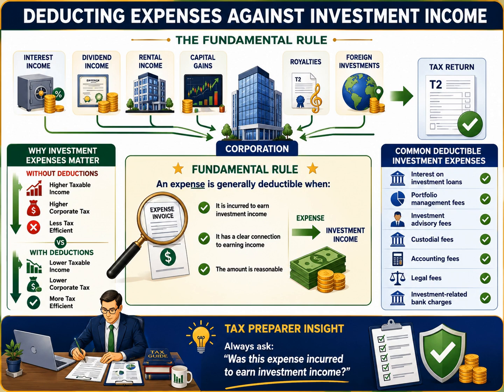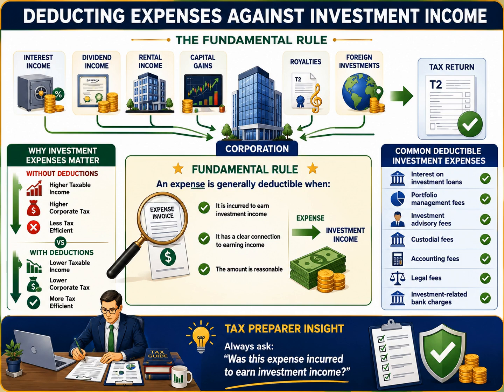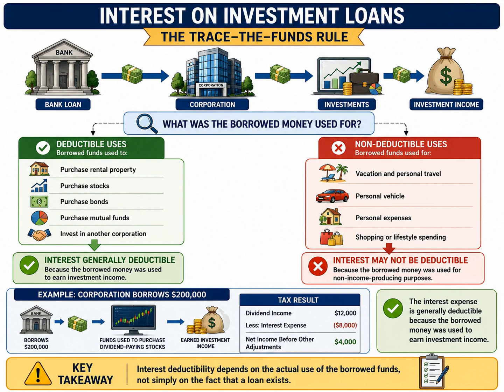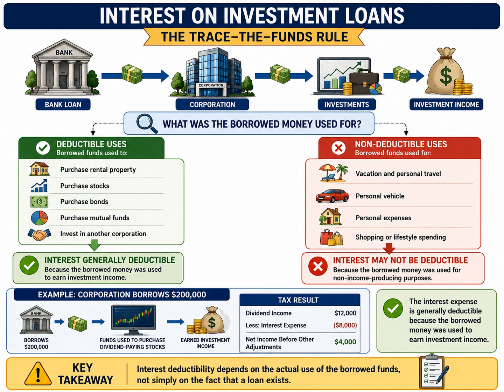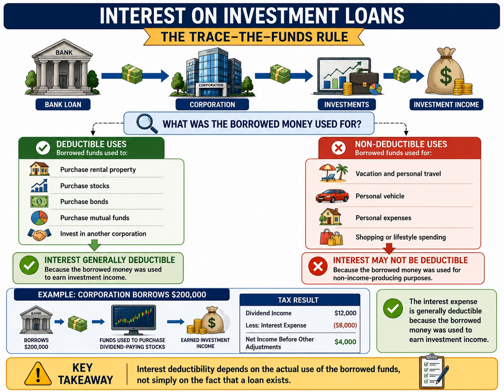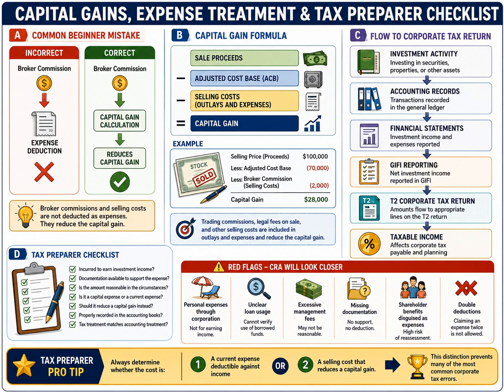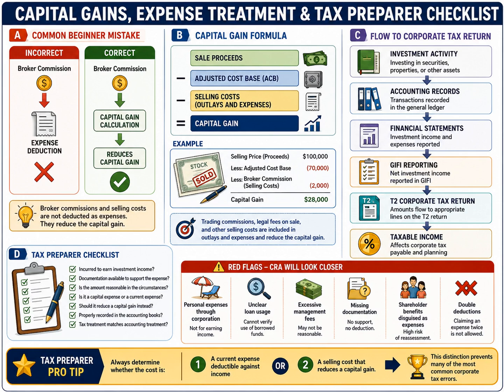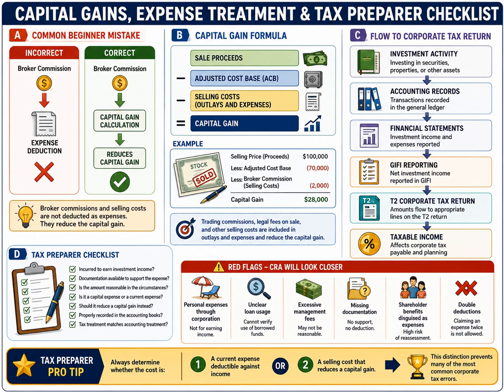1 - Corporate Investment Expense Deductions Explained | Canadian Tax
Understanding which expenses can be deducted against corporate investment income is an important skill for every Canadian tax preparer, accountant, bookkeeper, and business owner.

In this lesson, we cover the key rules for deducting investment-related expenses, the trace-the-funds principle for interest deductibility, common deductible expenses, capital gain selling costs, brokerage commissions, CRA red flags, and practical tax preparation considerations.

Topics covered:

✔ Deducting expenses against investment income

✔ Interest expense and the trace-the-funds rule

✔ Deductible vs non-deductible expenses

✔ Investment loans and interest deductibility

✔ Capital gains and brokerage commissions

✔ CRA review considerations

✔ Common mistakes made by tax preparers

✔ Corporate tax reporting workflow

I am a Canadian tax professional from Kerala, Canada-based, sharing practical tax and accounting knowledge through simple educational videos.

Tax, accounting, bookkeeping, corporate tax, personal tax, CRA compliance, and business finance topics ലളിതമായി പഠിക്കാം.

Whether you are a business owner, accounting student, bookkeeper, tax preparer, or someone interested in Canadian taxation, these videos are designed to help you understand the concepts step by step.